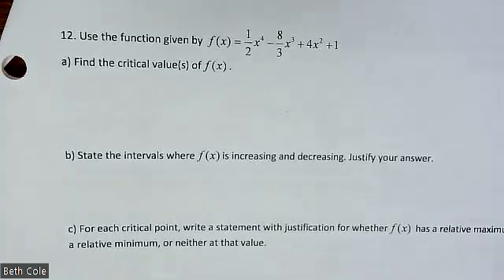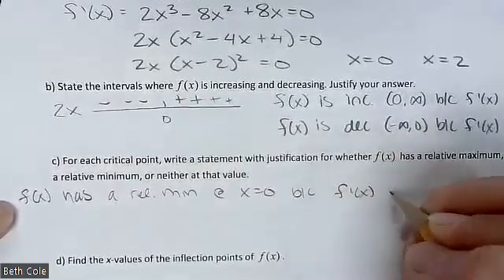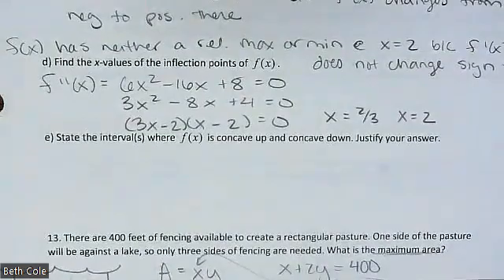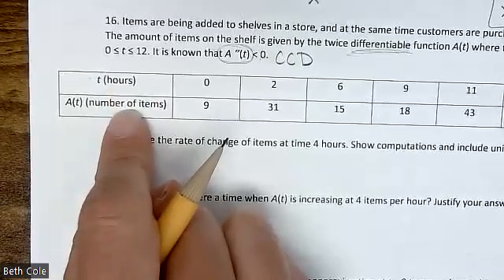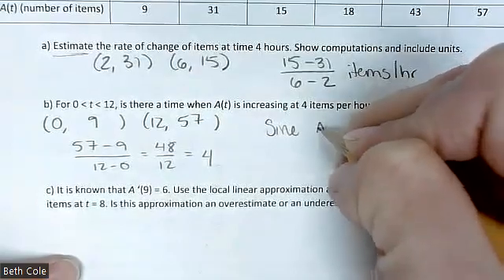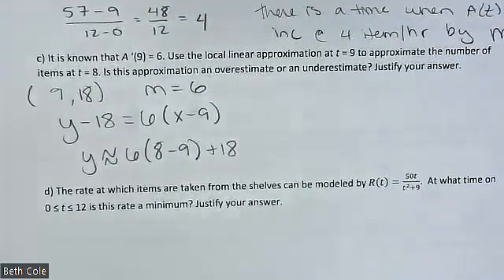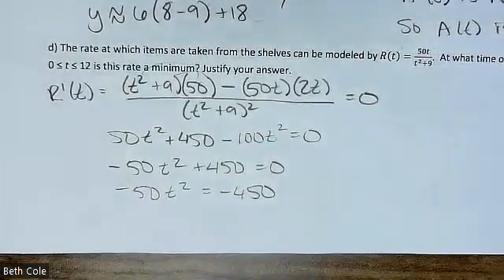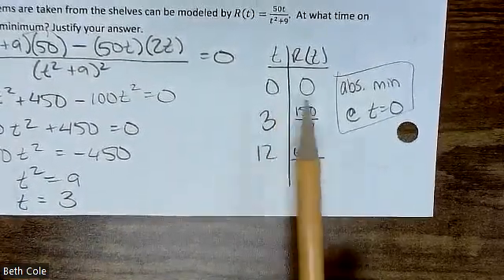study guide part 2